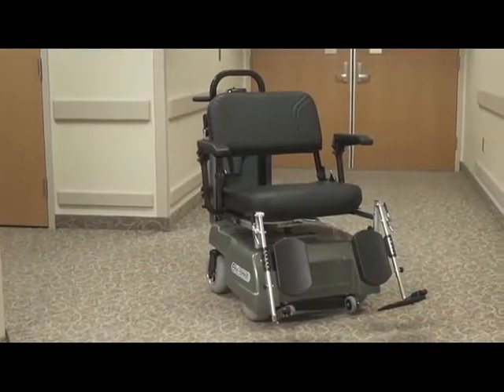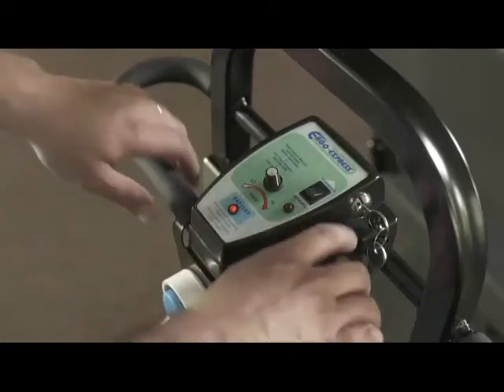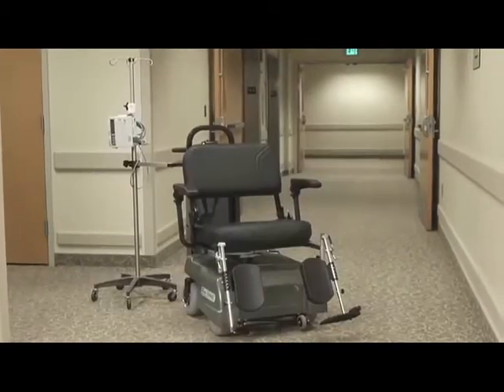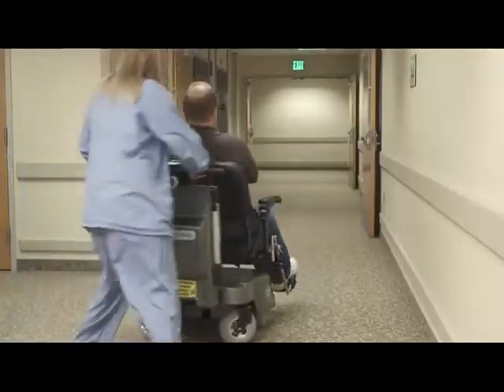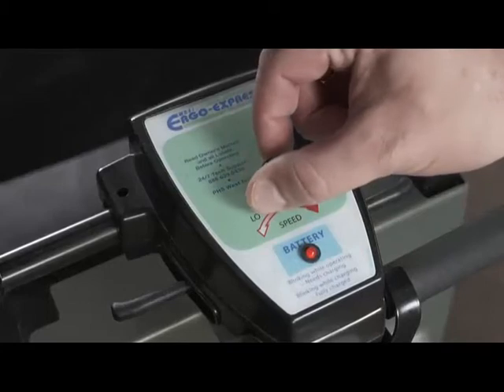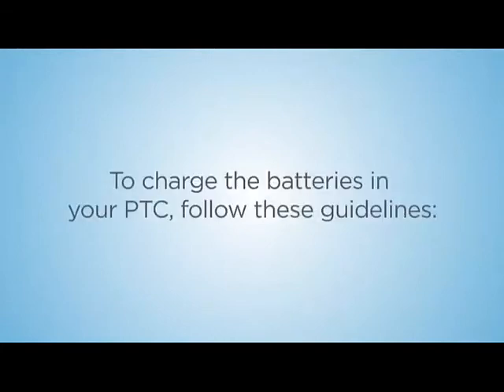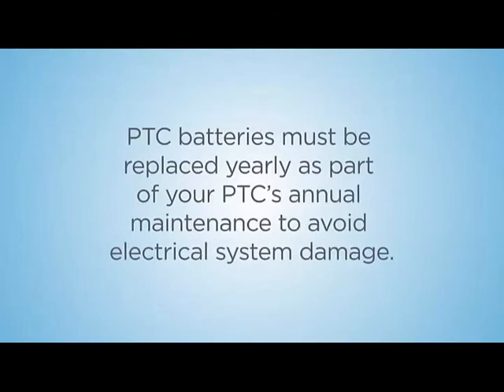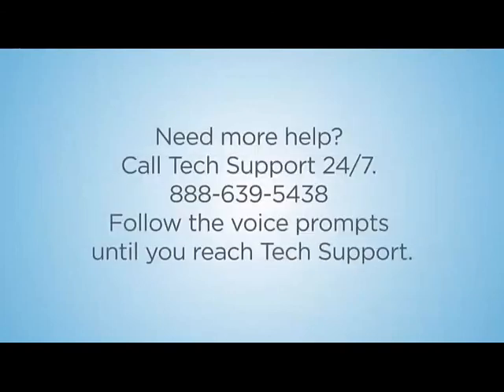Ergo Express Bariatric Wheelchair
This video provides an overview and education for safe use of the Ergo Express Bariatric Wheelchair